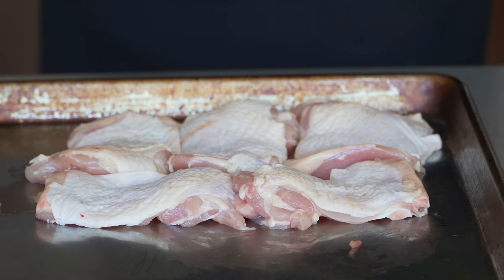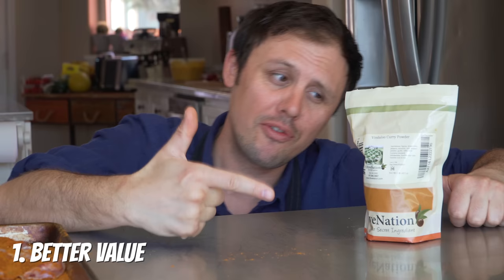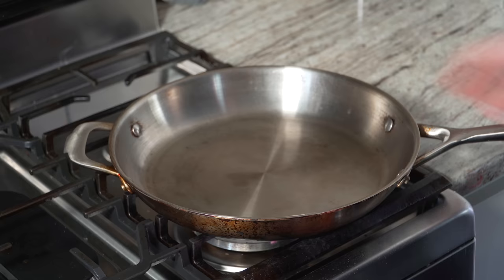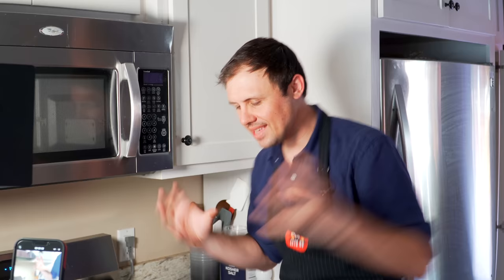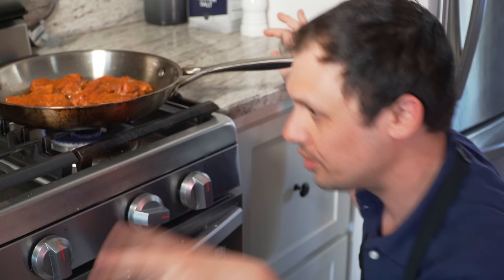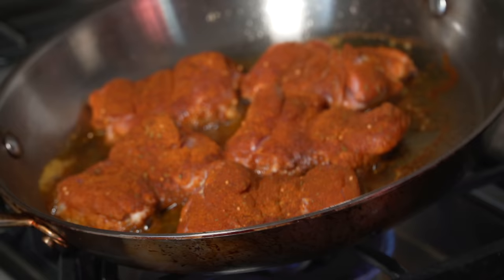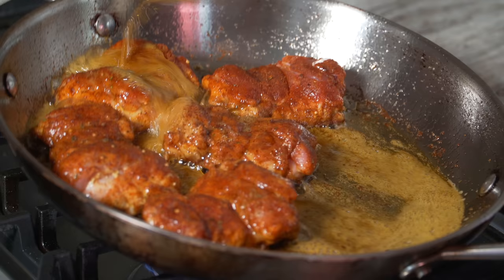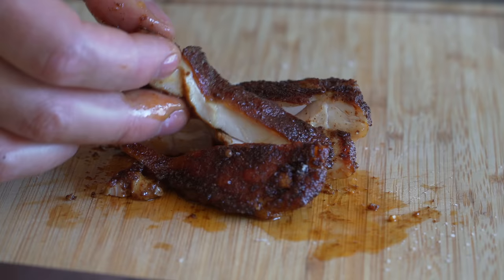Flawless Chicken Thighs Every Single Time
This recipe and method for chicken thighs truly is a foolproof way to achieve juicy chicken every single time.

4 oz ball mason jars
Minimalist spice label stickers
Slow 'N Sear® Deluxe Kettle Grill
My portable gas cooker

Kitchen Products I own and love:
D5 Allclad Pan
Benriner Extra wide mandoline
Vitamix Blender
Breville Barista Express Espresso Machine